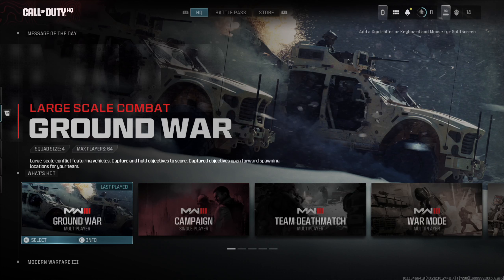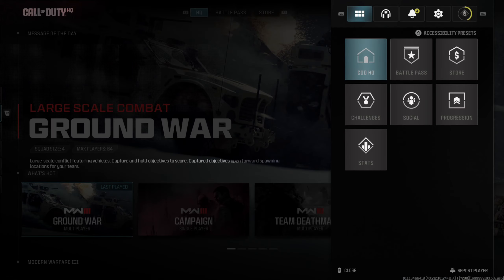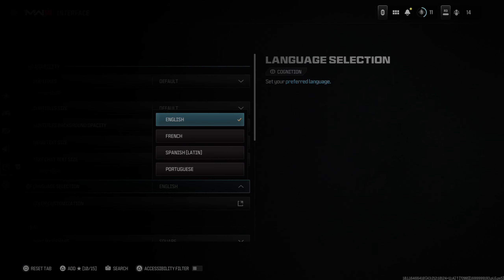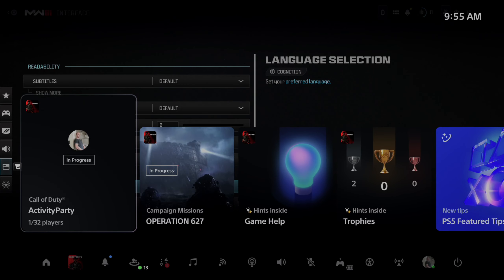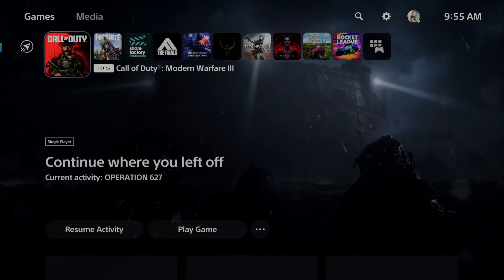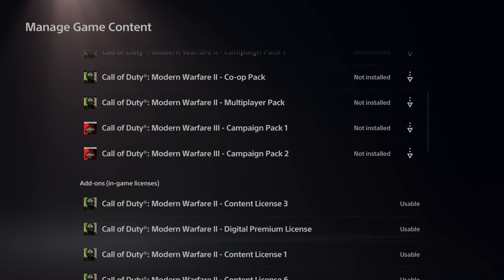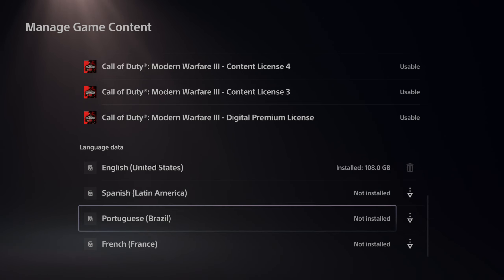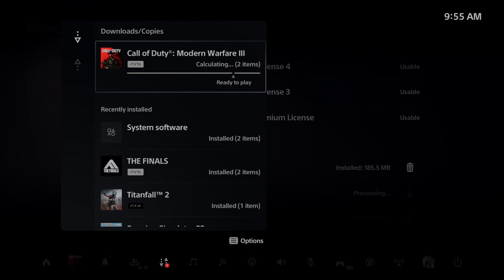How to Get Different Language PACKS in COD Modern Warfare 3 on PS5 (Quick Tutorial)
You can change the language in Call of Duty: Modern Warfare 3 by following these steps:

Launch the game on your system.
Head to the Multiplayer Main Menu.
Open the Notification & Other Options menu located in the top right corner of your screen.
Go to the Settings tab.
Select the Interface option.
Click on the Accessibility tab.
Go to the Language Selection drop-down option.
Select your preferred language.